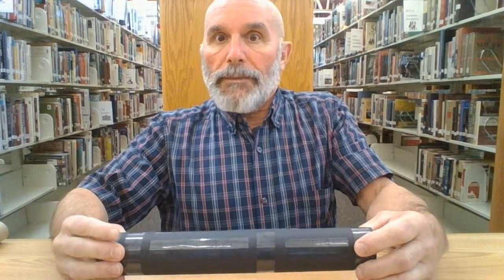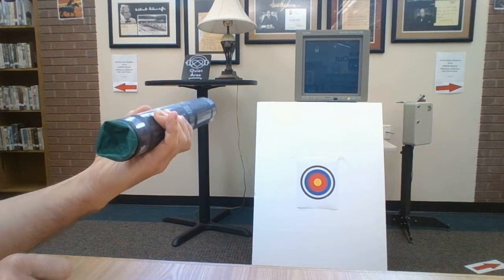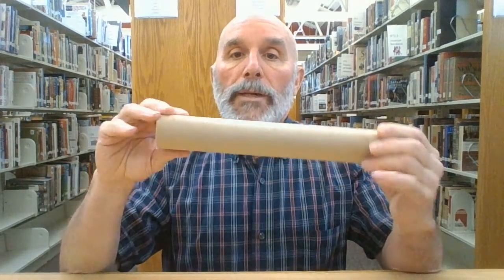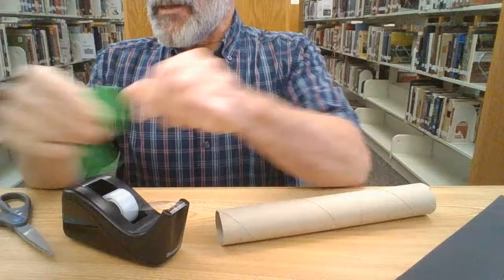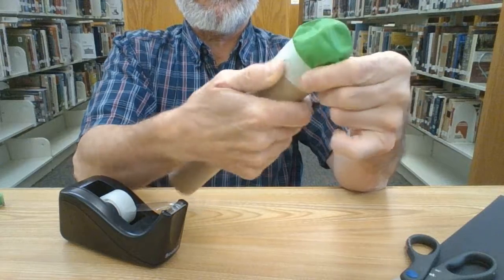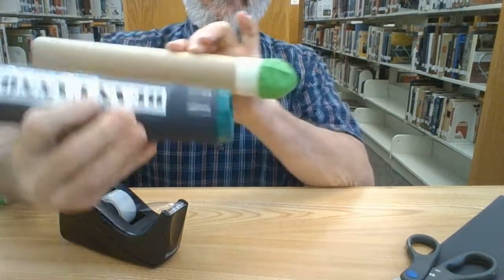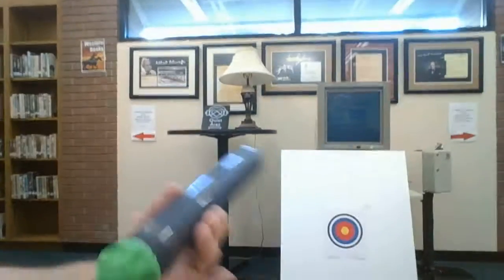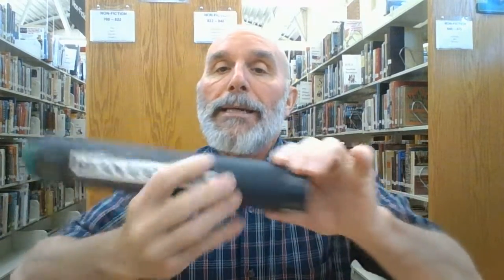STEM fun with Mr. Duncan: Make a bean cannon.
More STEM fun at the Bonham Public Library with Mr. Duncan. Learn how to make a bean cannon (bean shooter) with things you can find around thee house or get at the dollar store. For kids, with parental supervison.